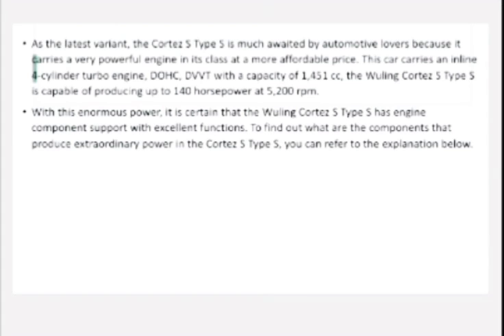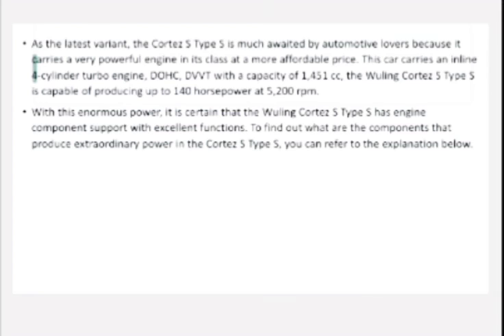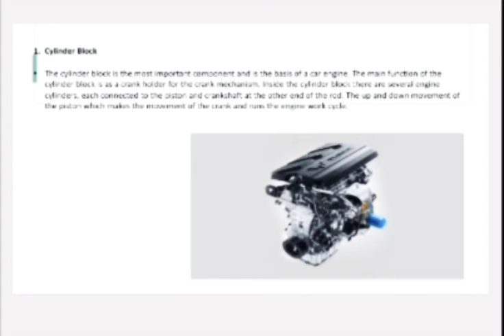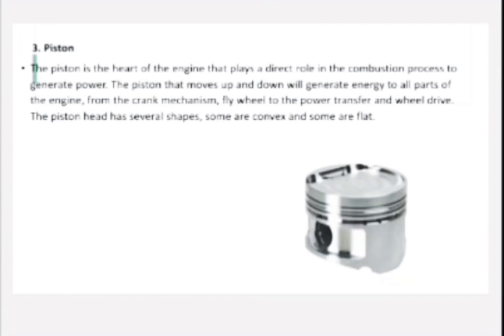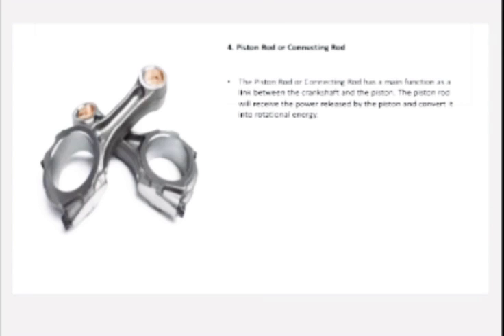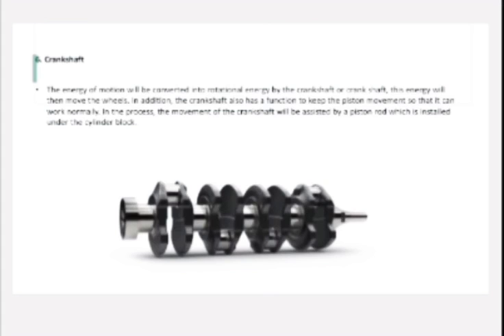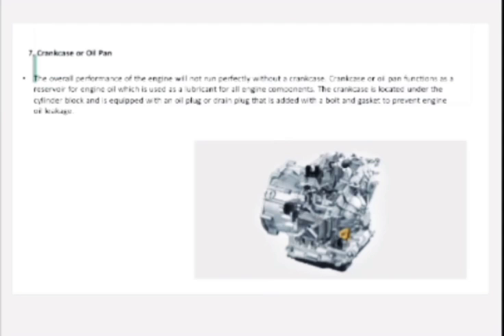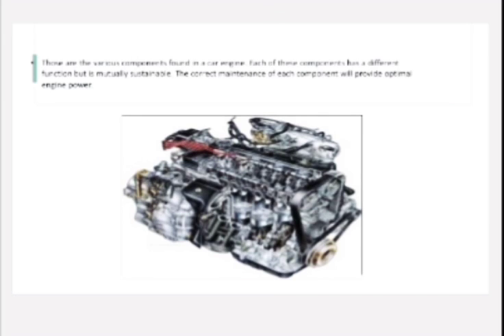Car Engine Components, Parts and Functions